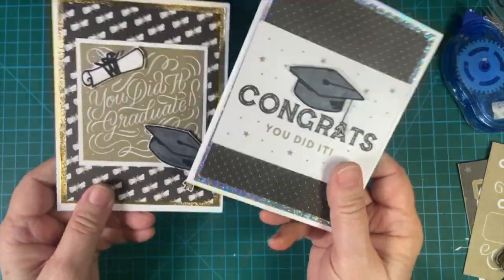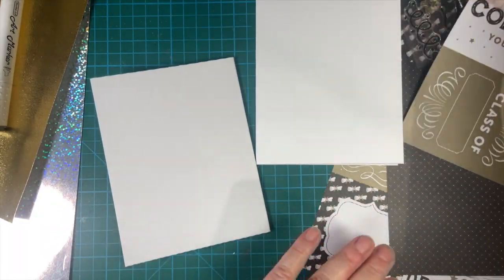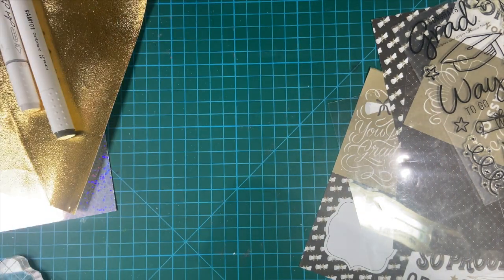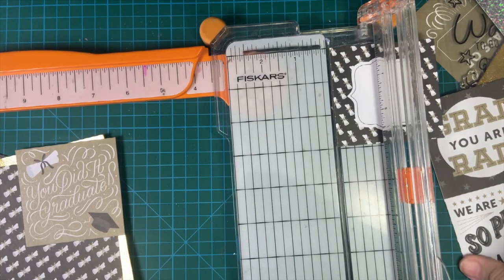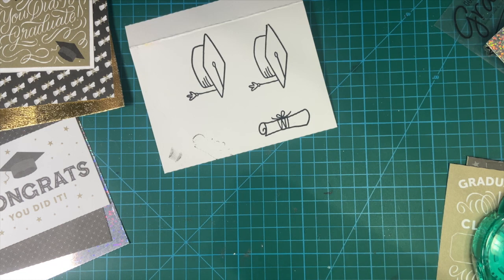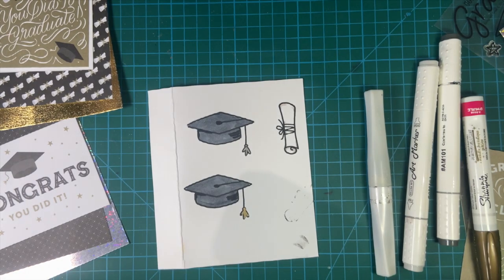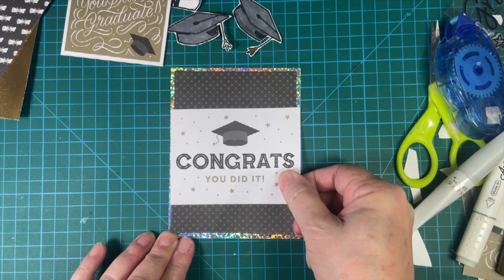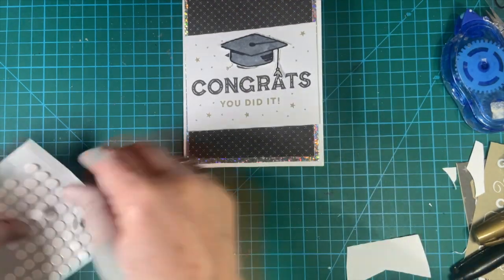How to Make Graduation Cards using Fussy Cutting Technique!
If you're a fan, please consider supporting my channel!